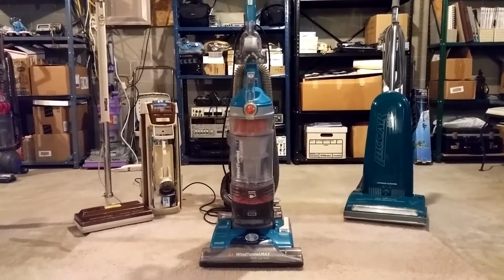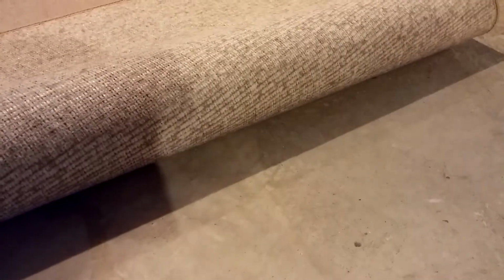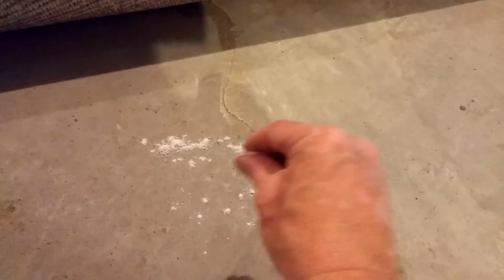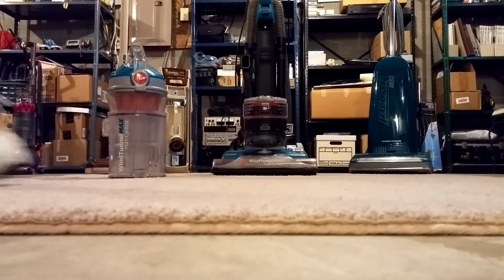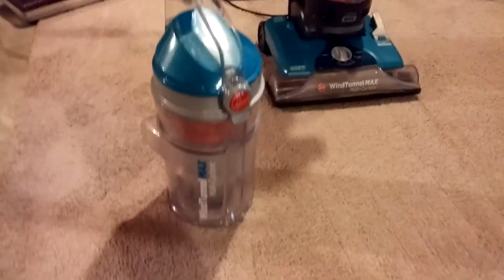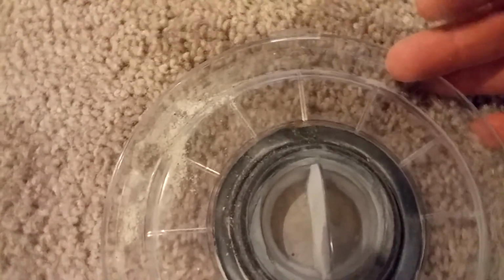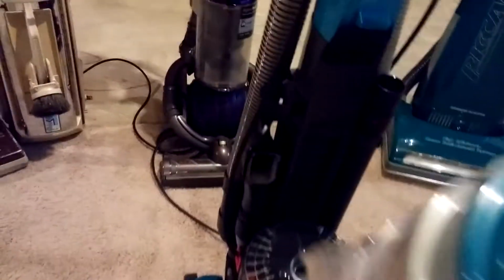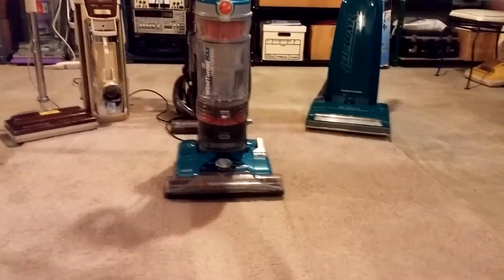Hoover WindtunnelMAX Flour Under the Carpet Test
Hoover calls it the "MAX", I call it the "MIN". Fails the flour test miserably.